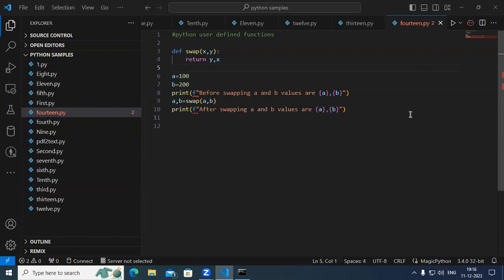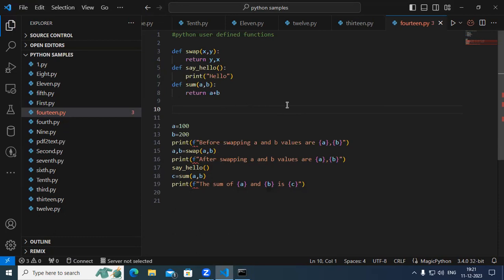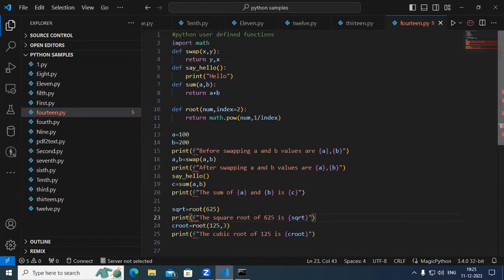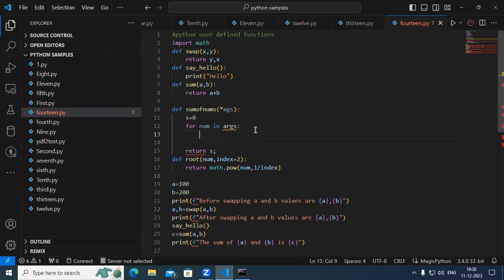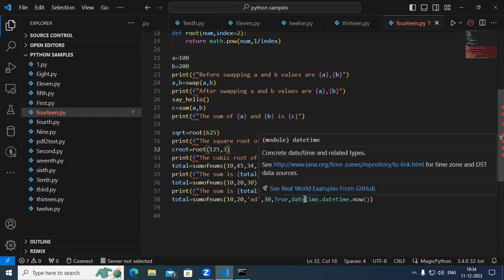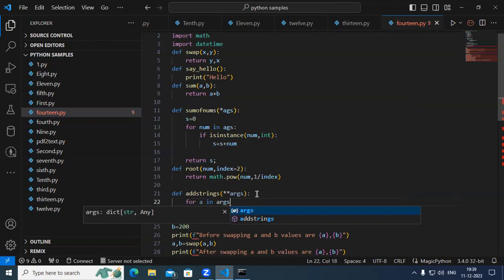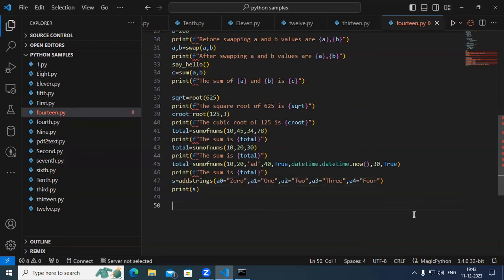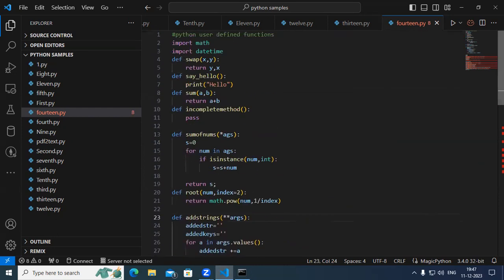Python User Defined Functions